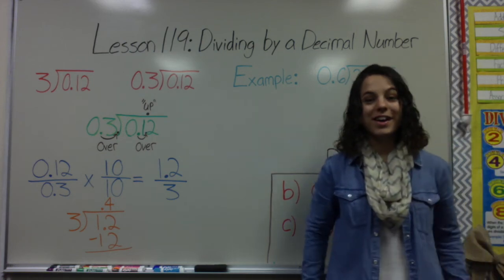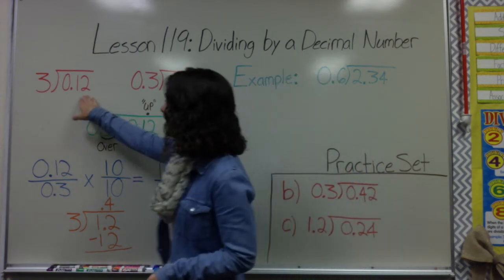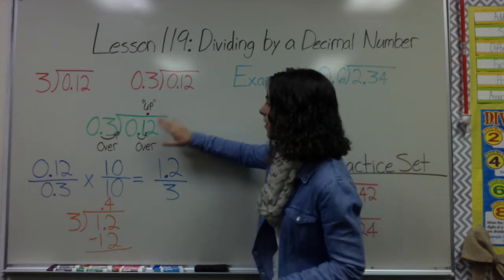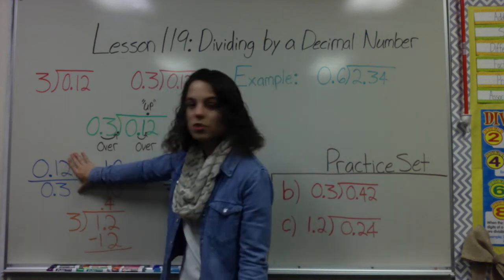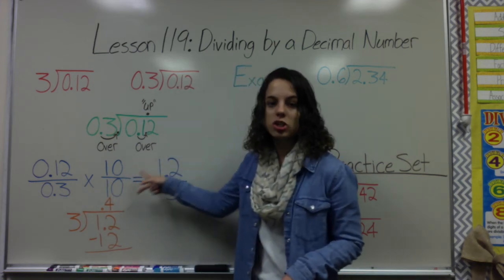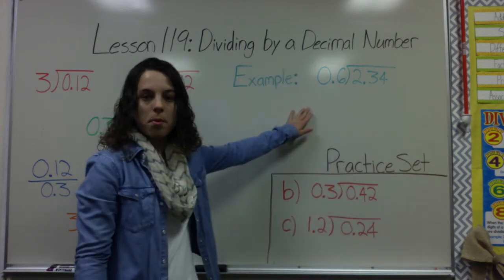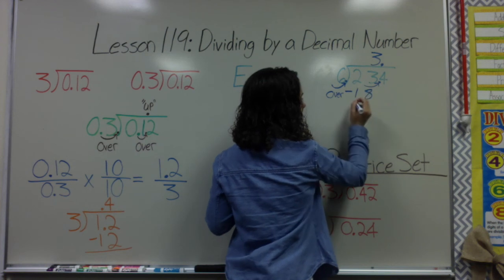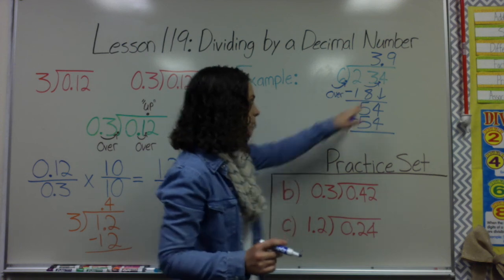Lesson 119: Dividing by a Decimal Number